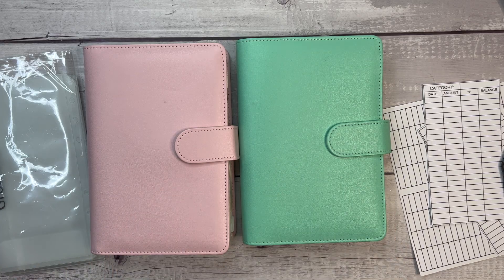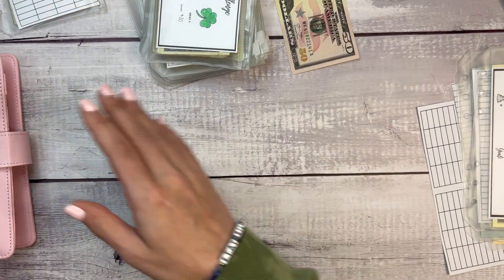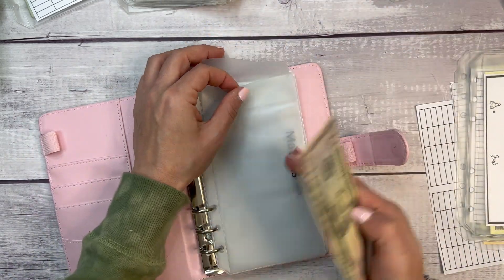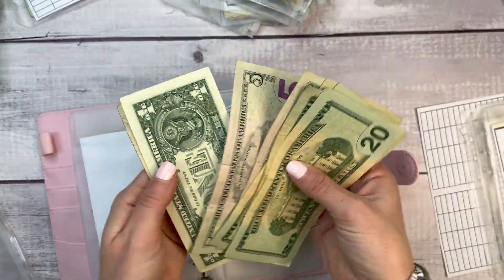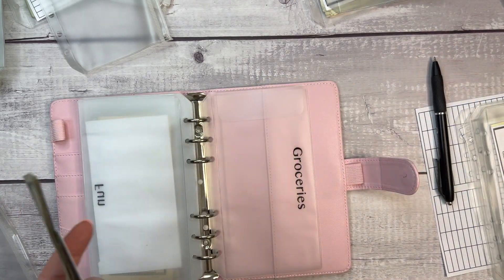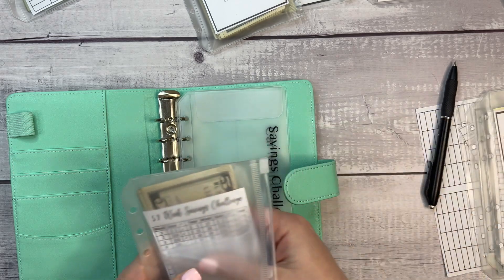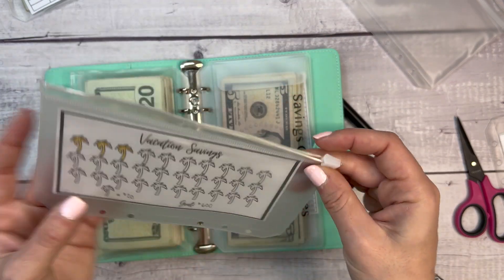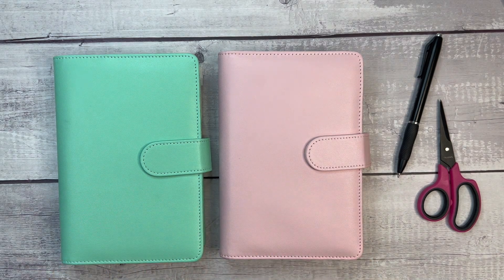BUDGET WITH ME | REVAMPING MY CASH ENVELOPE SYSTEM